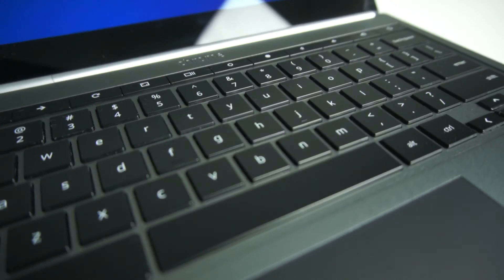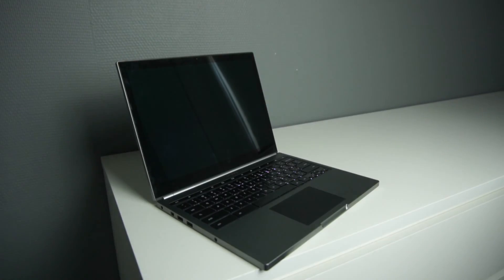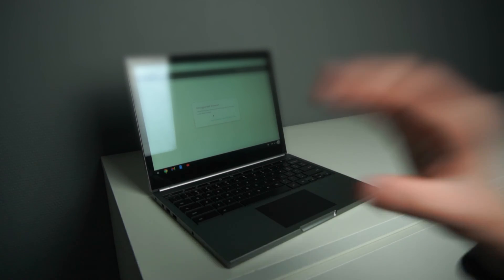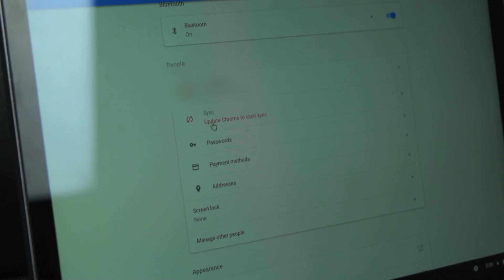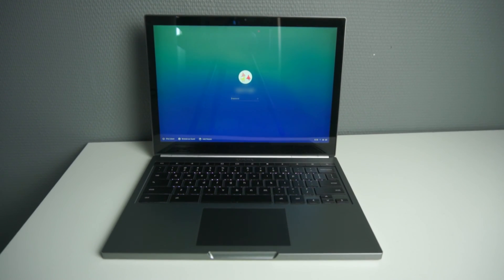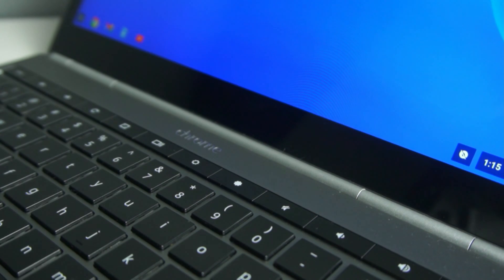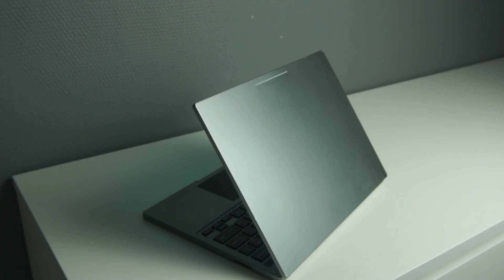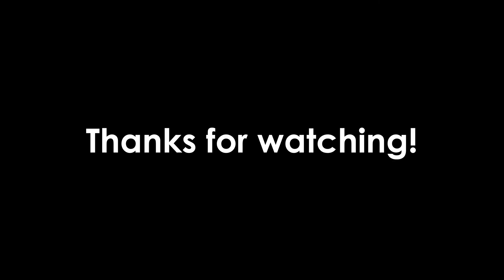Google Chromebook Pixel in 2023 Review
Today we are looking back at the original Google Chromebook Pixel 2013. This chromebook was released before the Pixelbook in 2013. At launch it was one of the best chromebooks. But how good is it 10 years later? We will look at the build quality, performance, software, screen and much more in this review. Can you still use this chromebook as a normal laptop? Chromebook in 2023 Review.

0:00 intro
0:07 build quality
0:30 ports
0:44 backlight on keyboard
1:00 updates
1:17 Microsoft Office
2:05 no programs
2:33 Windows 10
2:50 screen
3:16 No updates limits the device
3:34 gaming
3:55 what can you do with one in 2023?
4:09 conclusion